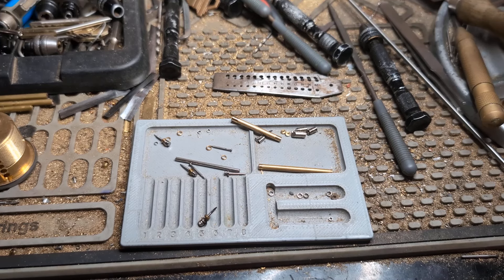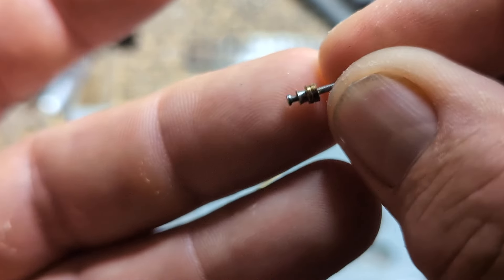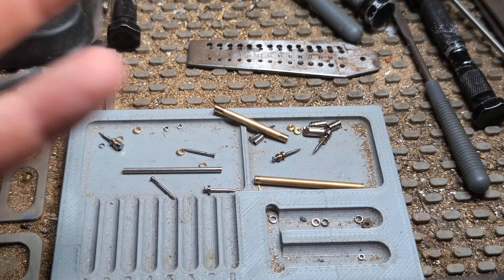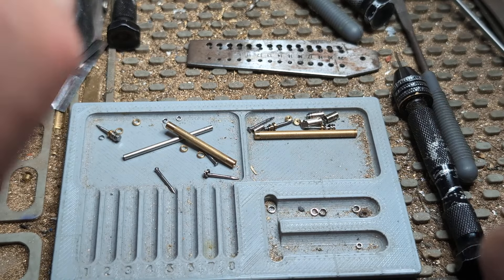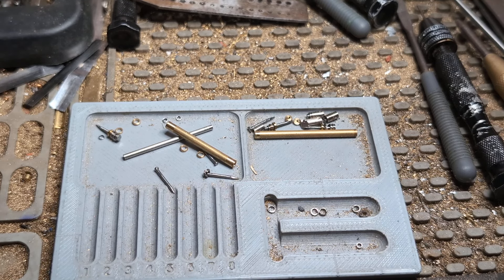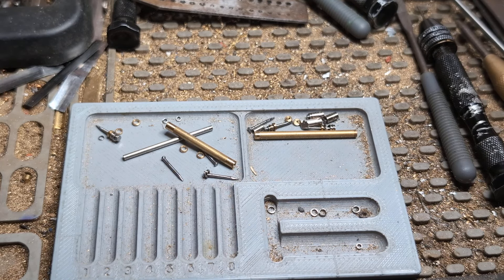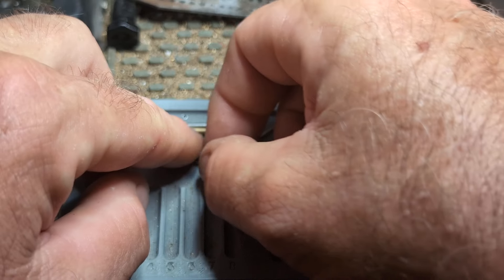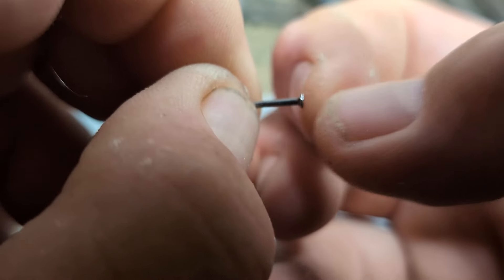part 1 making hybrid rattlesnake pins